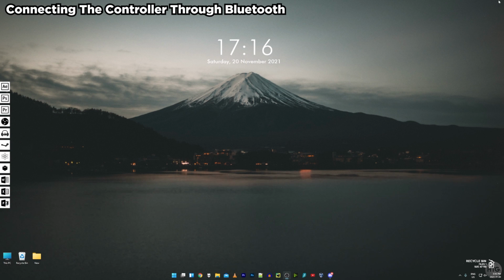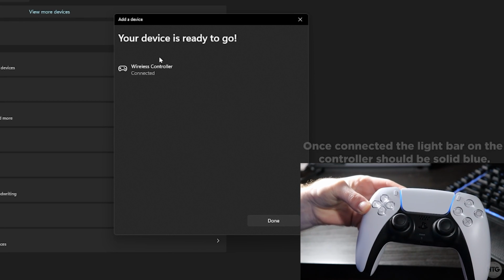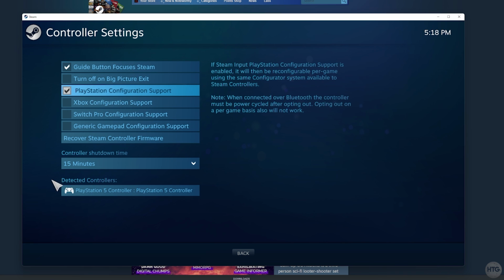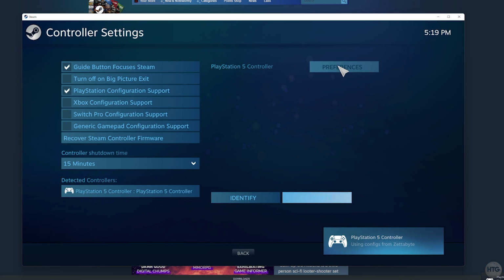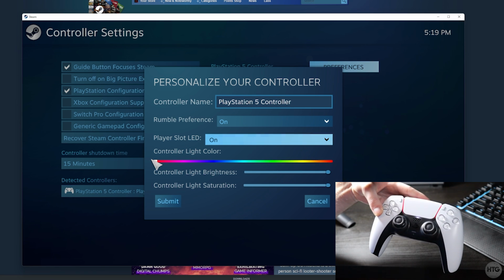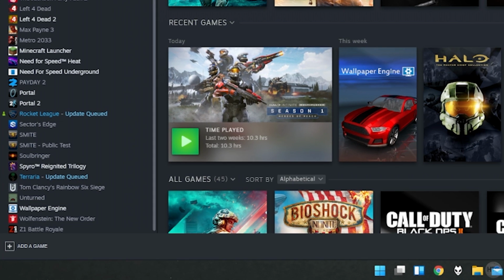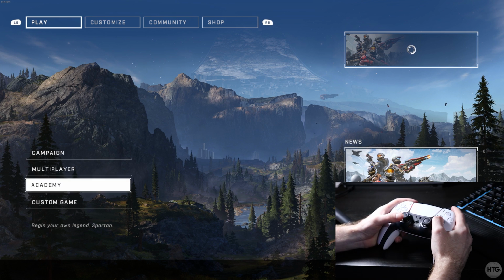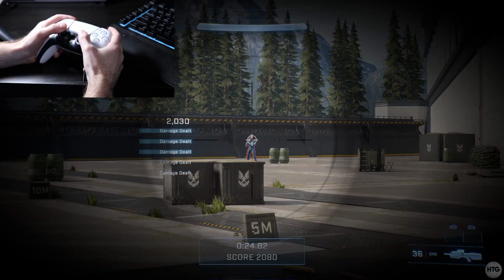How To Use A PS5 Controller On A PC Using Steam - Wired / Wireless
In this video, I will show you how to use your PS5 / DualSense controller on your PC using Steam. This is one of the easiest methods to set up your controller with as it does not require any downloads (other than steam which most people already have installed).

Timestamps:
0:00 - Intro
0:40 - Connect Controller With USB Cable
1:27 - Connect Controller With Bluetooth
2:20 - Configure The Controller In Steam
4:29 - Using Your Controller On A Non-Steam Game (optional)
5:00 - Testing The Controller
6:24 - Turning Off and Reconnecting The Controller
6:50 - Outro